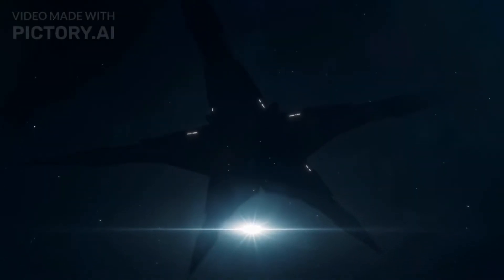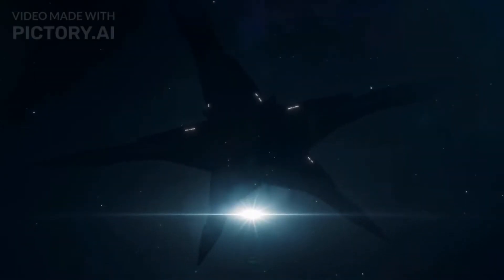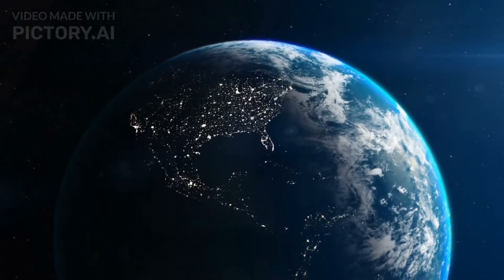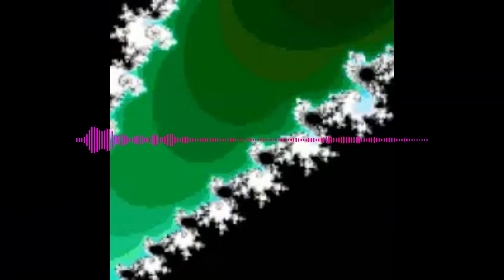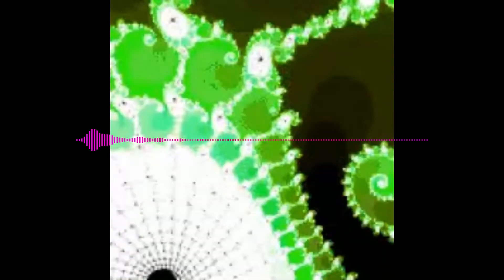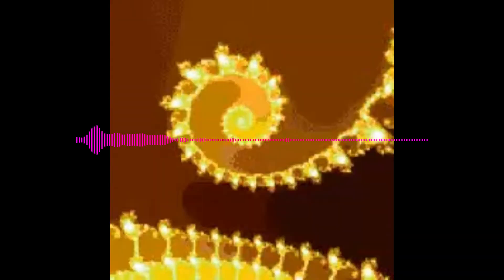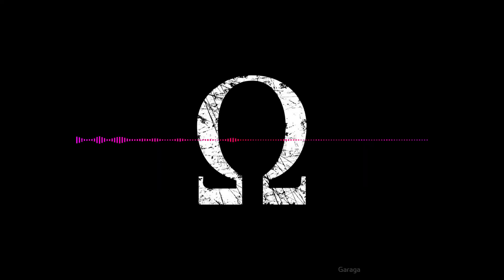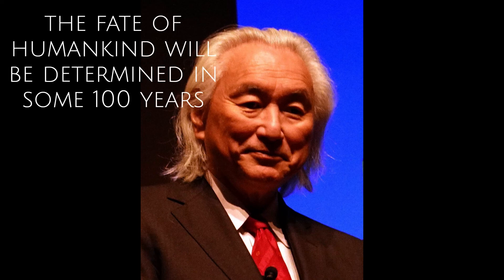Kardashev Scale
kardaschev scale is a numerical quantification of how much energy a civilization harnesses & comsumes from type 0 ( humans: 0.8) to type 7 Gemini promo